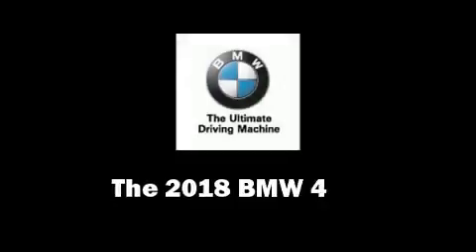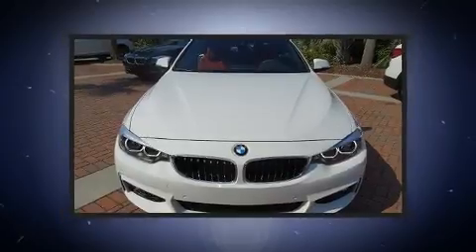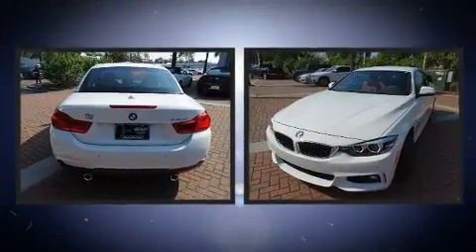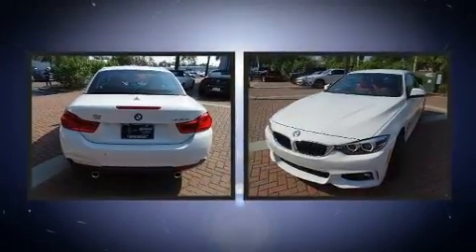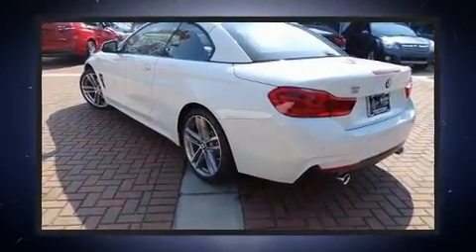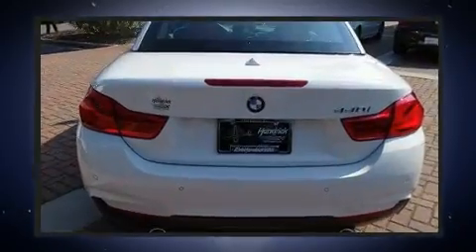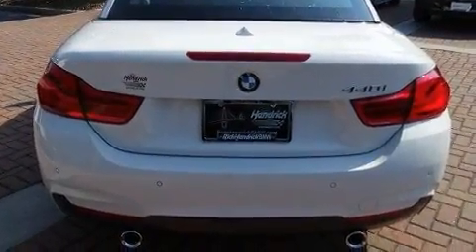2018 BMW 4 Series in Charleston, SC 29407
Rick Hendrick BMW Charleston
1518 Savannah Highway
in Charleston, SC 29407

The 2018 BMW 440i This 2 door, 4 passenger convertible is waiting for you to take home! BMW made sure to keep road-handling and sportiness at the top of it's priority list. It features an automatic transmission, rear-wheel drive, and a 3 liter 6 cylinder engine. The engine breathes better thanks to a turbocharger, improving both performance and economy. BMW prioritized practicality, efficiency, and style by including: leather upholstery, a tachometer, automatic dimming door mirrors, front and rear air conditioning, a power convertible roof, rain sensing wipers, and power windows. The unique heads-up display projects vehicle information onto the windshield, including speed, gear selection and engine speed. Drivers benefit by not having to take their eyes off the road. BMW also prioritized safety and security with features such as: dual front impact airbags, knee airbags, integrated roll-over protection, traction control, brake assist, anti-whiplash front head restraints, ignition disabling, an emergency communication system, and 4 wheel disc brakes with ABS. Electronic stability control stands out as a technologically savvy innovation, keeping you better connected to the road. We pride ourselves on providing excellent customer service. Please don't hesitate to give us a call.